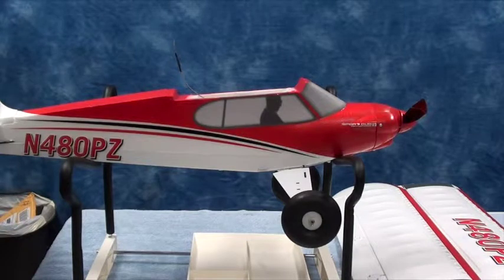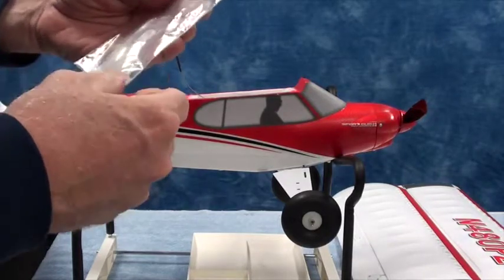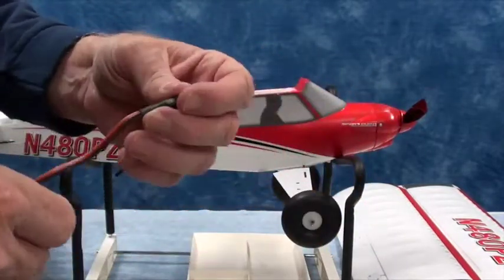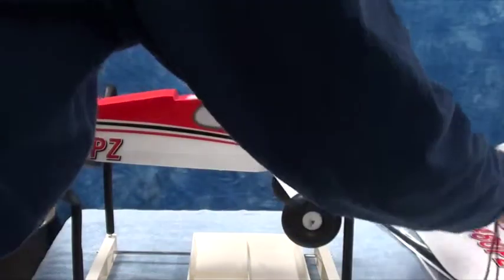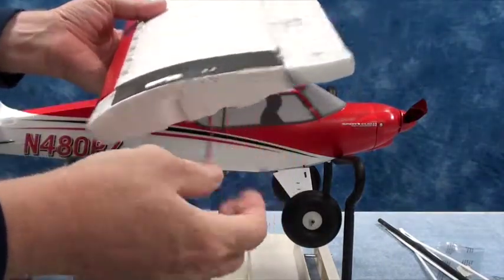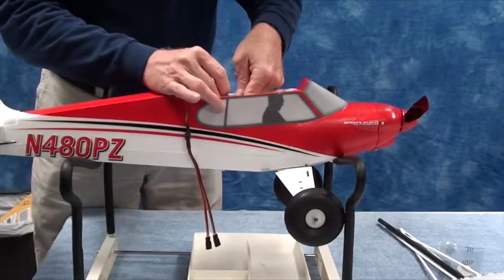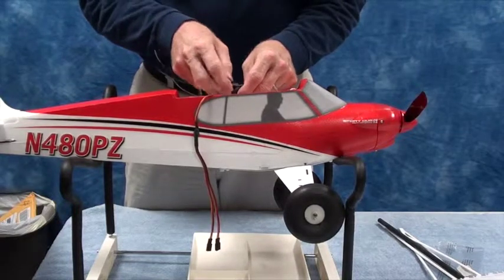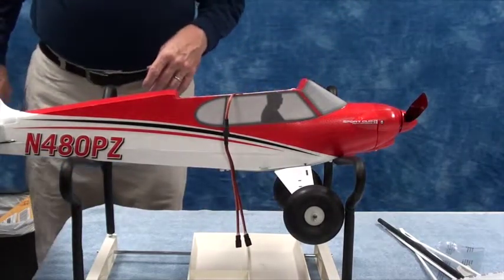SC12 Sport Cub Wing Assembly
This video shows how to assemble the wing for the Parkzone Sport Cub aircraft.